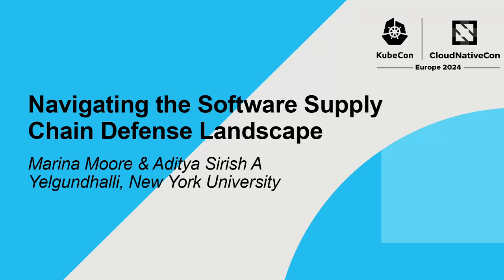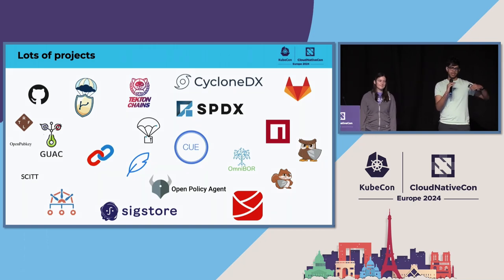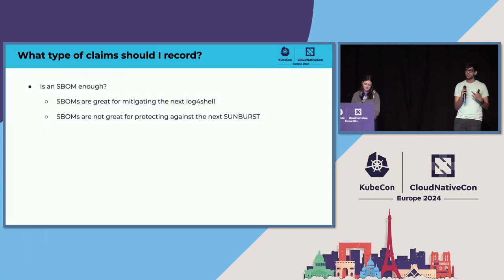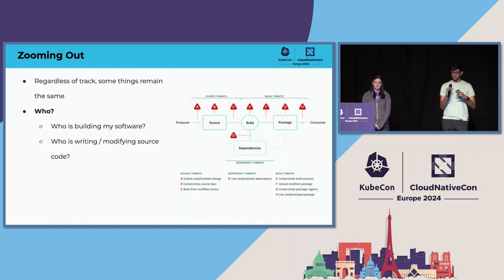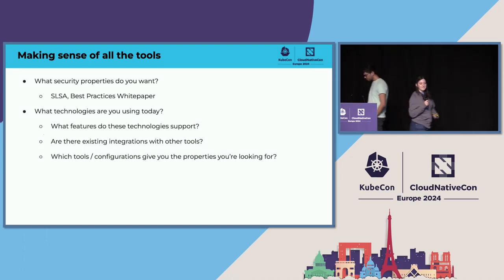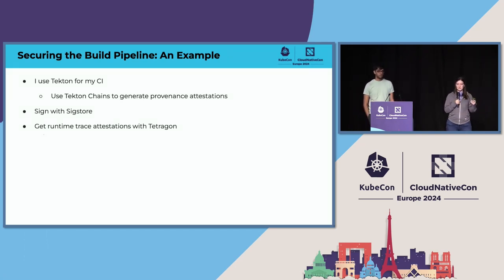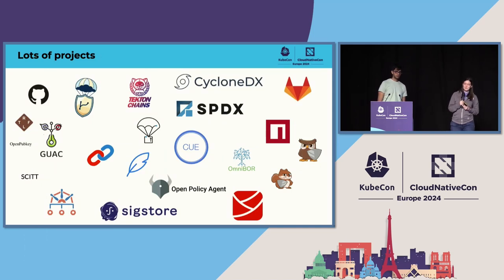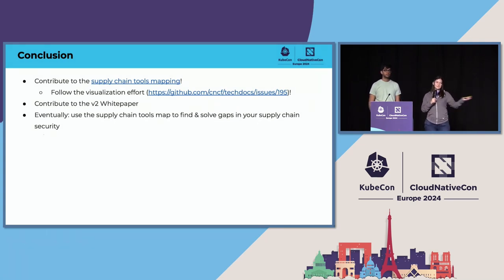Navigating the Software Supply Chain Defense Landscape - Marina Moore & Aditya Sirish A Yelgundhalli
Navigating the Software Supply Chain Defense Landscape - Marina Moore & Aditya Sirish A Yelgundhalli, New York University

Software supply chain attacks are on the rise, but so are the number of defense mechanisms. The proliferation of CNCF projects like in-toto and TUF in conjunction with other frameworks and systems like Sigstore and SLSA can make it hard to understand how all of these different tools work and the security guarantees they each provide. TAG Security’s Software Supply Chain working group has compiled a mapping of software supply chain tools to requirements from the Software Supply Chain Best Practices Guide. In this talk, we use this mapping to pull together different tools that can be combined for end-to-end software supply chain security. We provide example scenarios of combining certain tools and describe how folks can use the guide for their own software supply chains to determine the right tools for them.